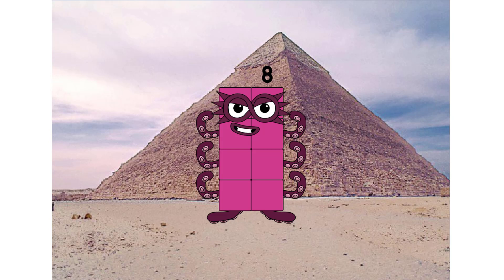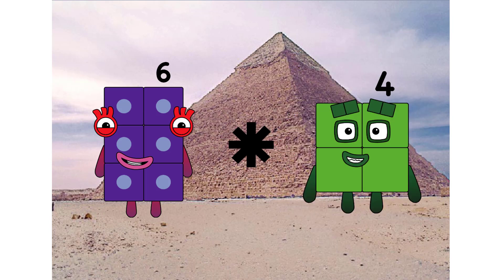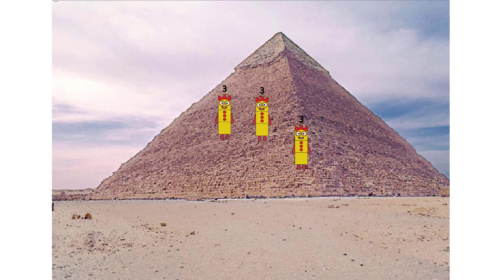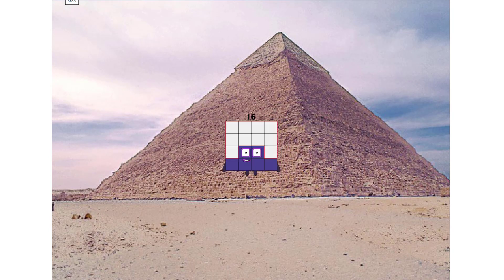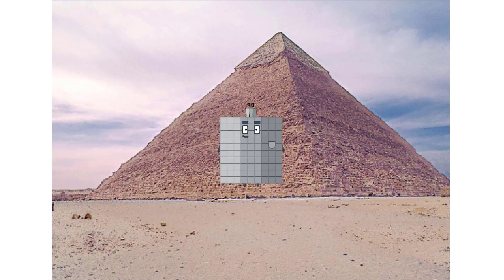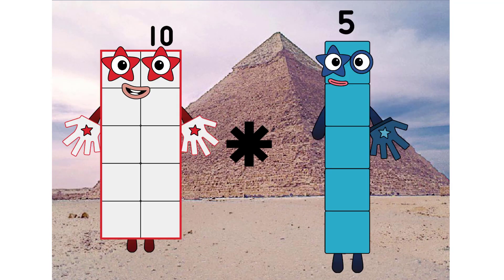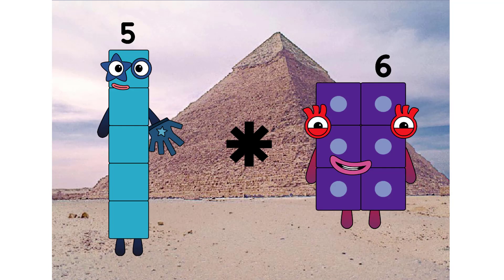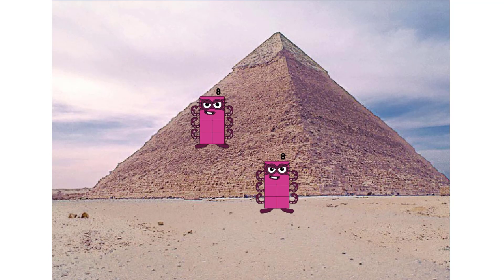Numberblocks full season: Learn to multiply 2-digit numbers fast in 8 minutes